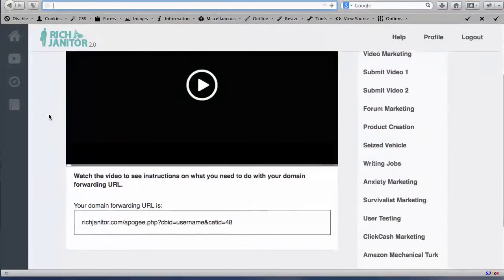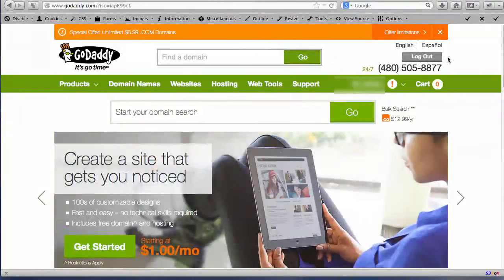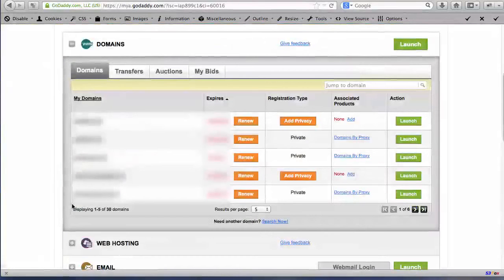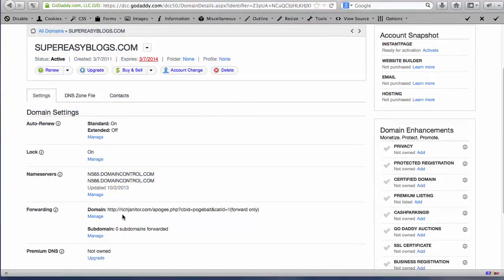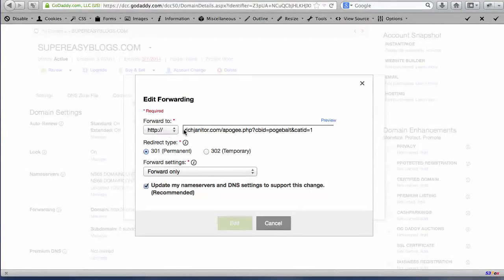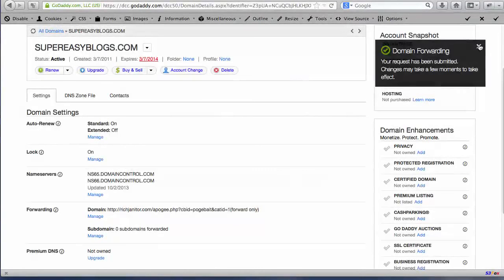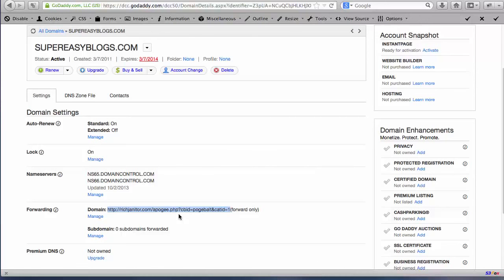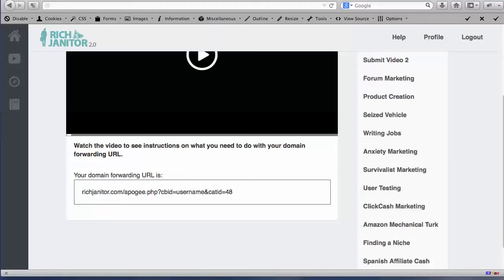Get Your Own Website Part 2